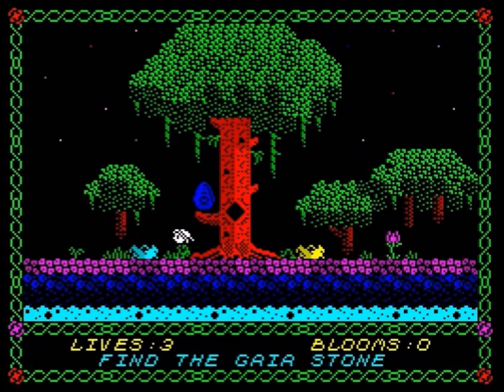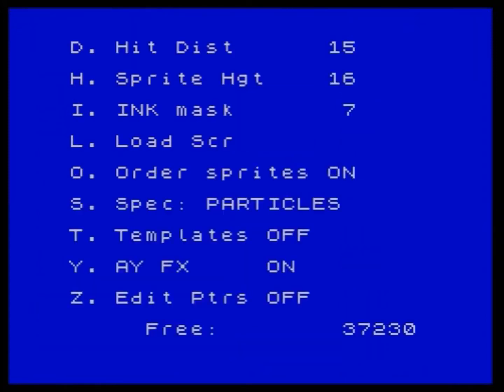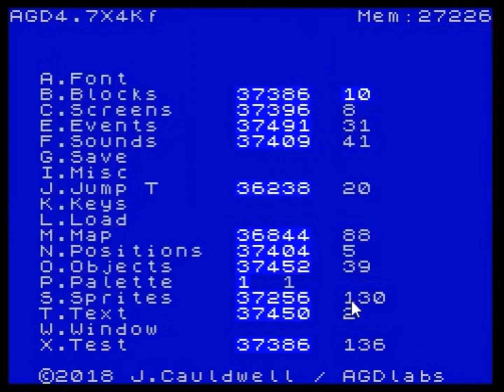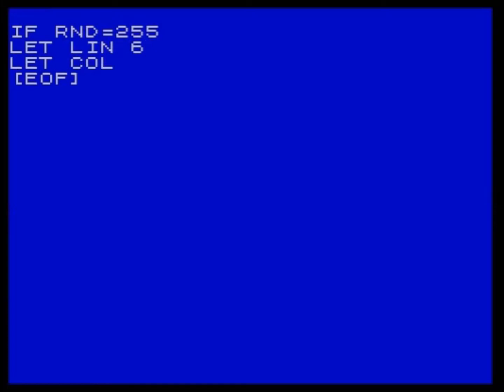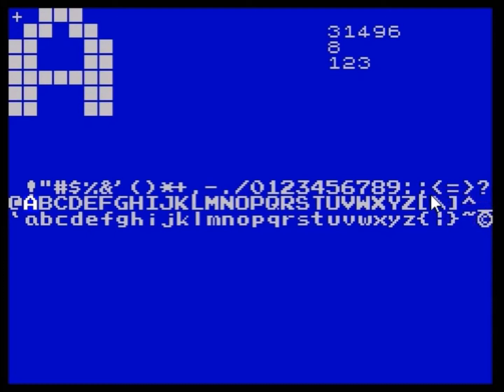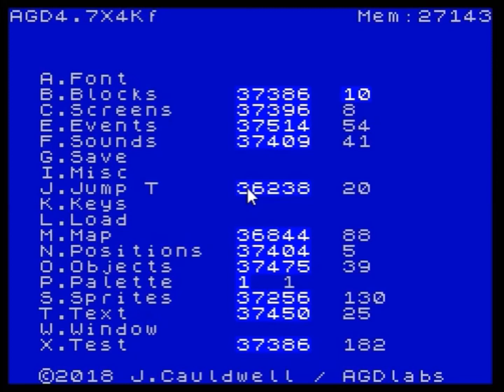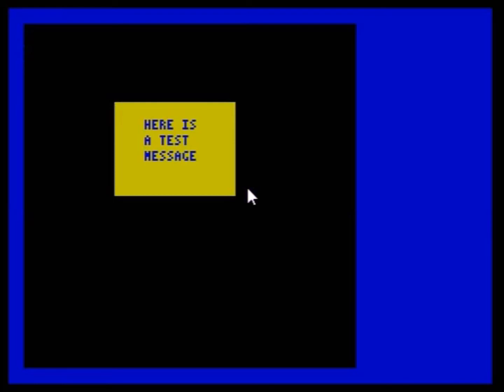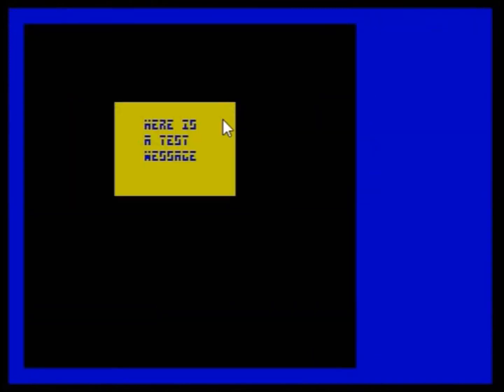AGDX addons - dialogue boxes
In this video we look at a new addon for AGDX which allows you to add comic book style dialogue boxes or create mini messages of up to 32 characters across.